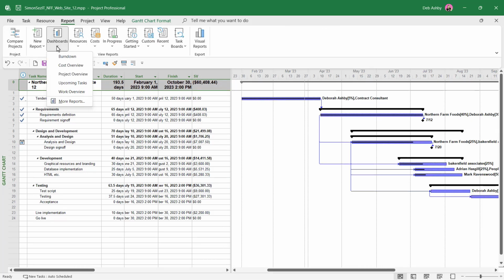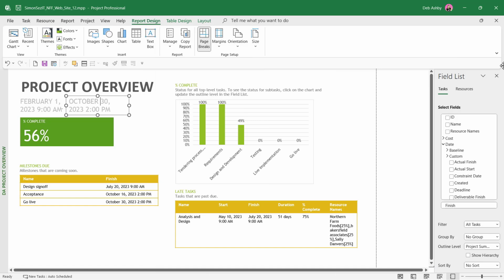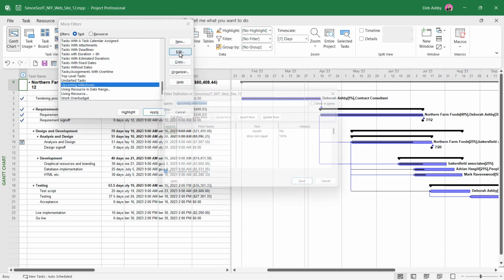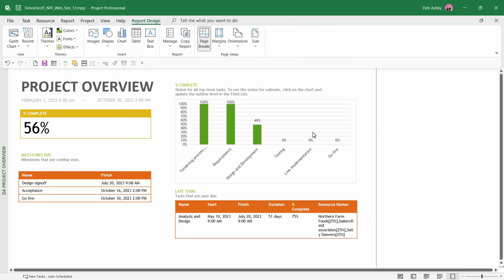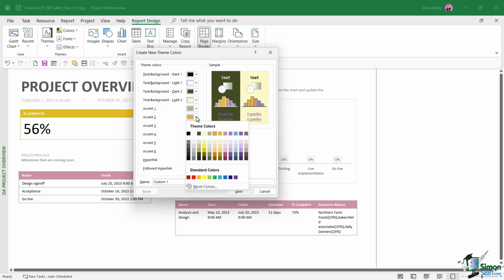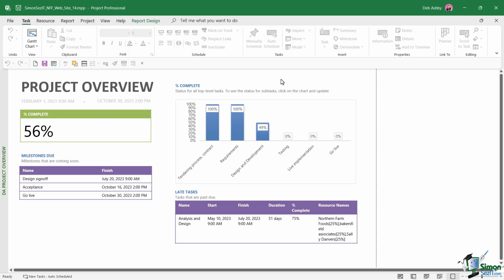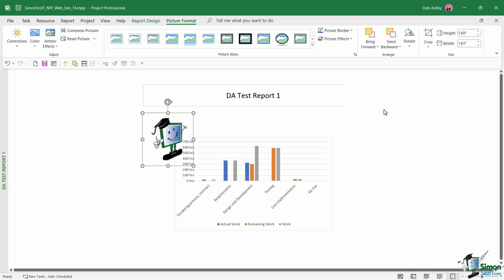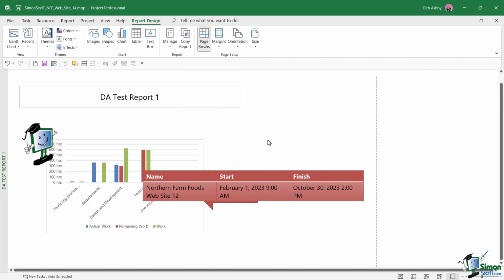How to Create Reports in MS Project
Master the process of creating reports in Microsoft Project to present project data clearly and effectively. This tutorial covers how to generate built-in reports, customize layouts, and highlight key metrics like progress, costs, and timelines.